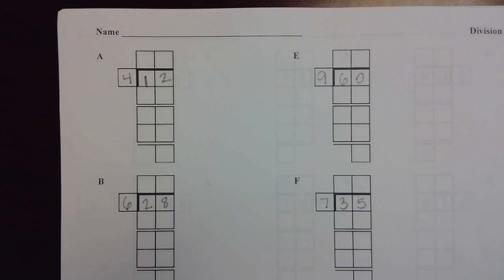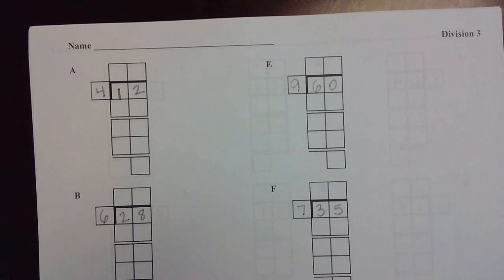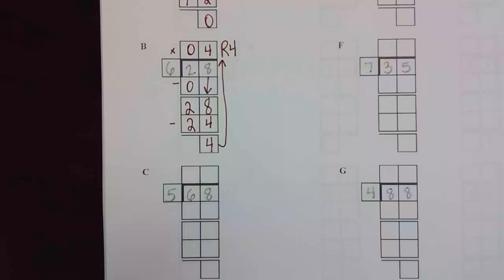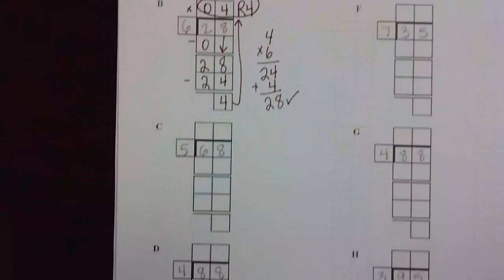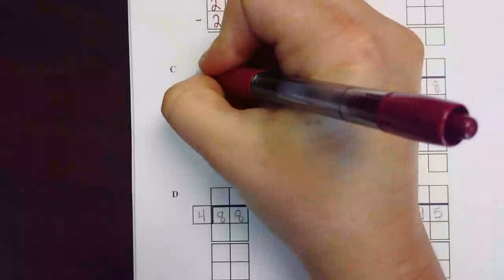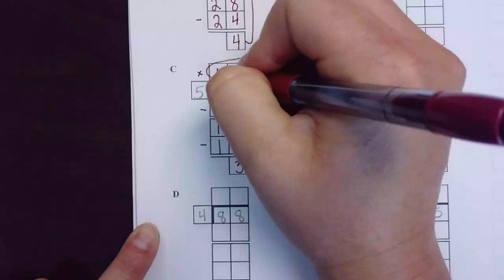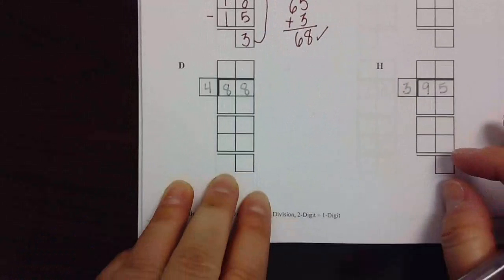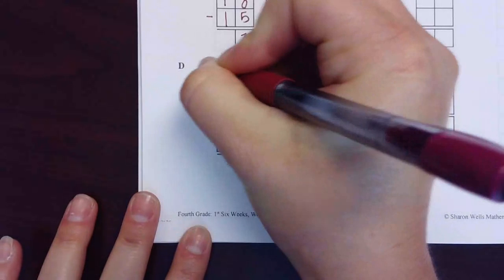Division with Substitute